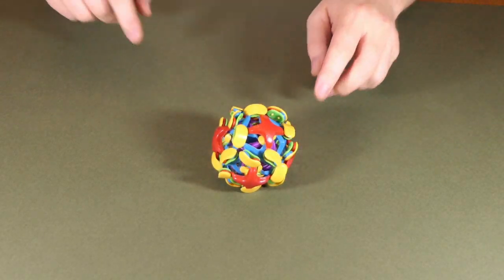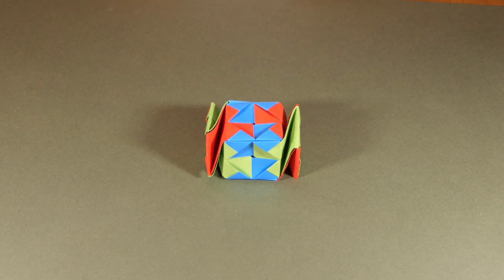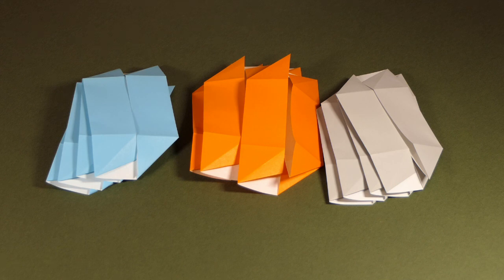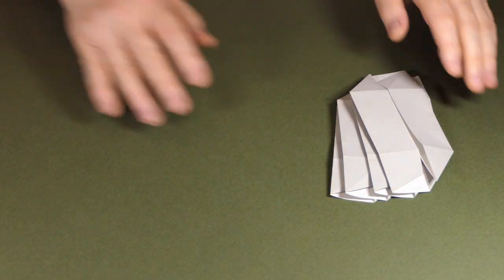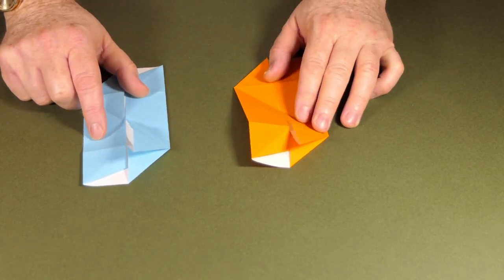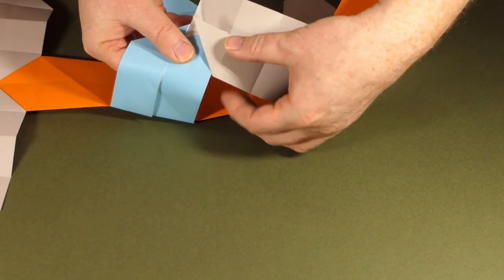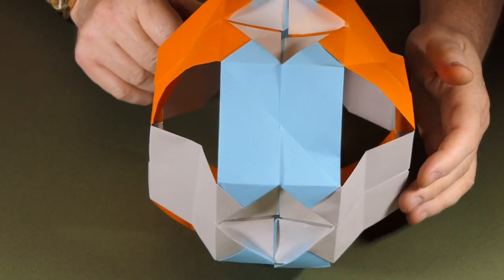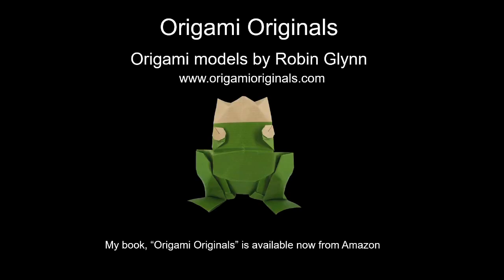Expanding Cube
Inspired by a geometric plastic toy, this model has a satisfying twisting motion that expands and contracts from a cube to a truncated octahedron.